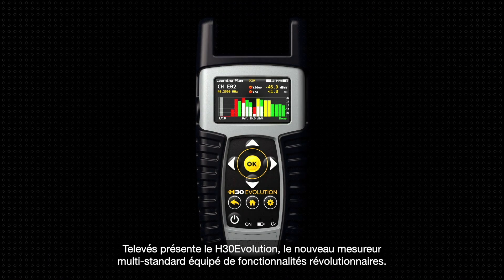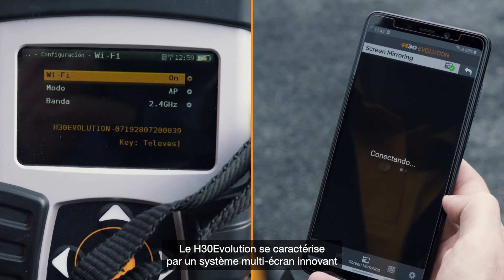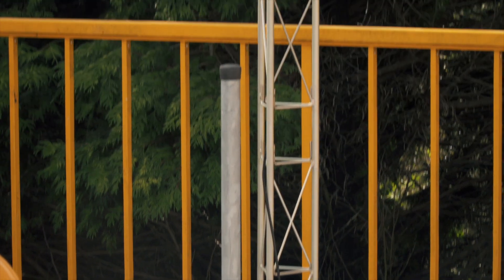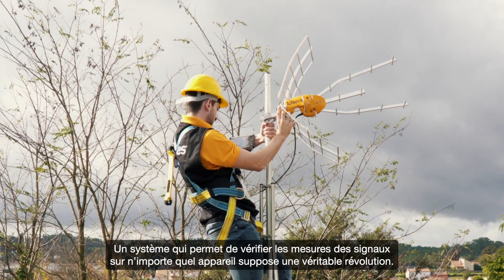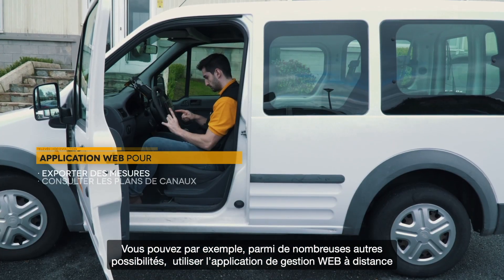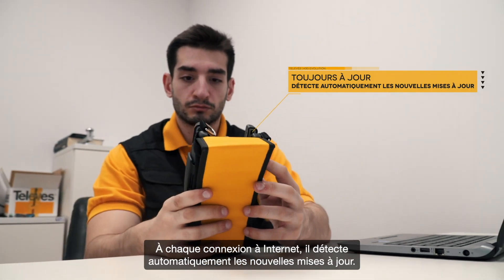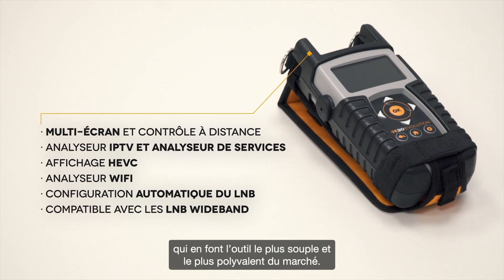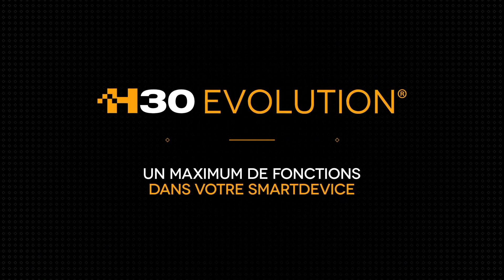H30Evolution - UN MAXIMUM DE FONCTIONS DANS VOTRE SMARTDEVICE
Le H30Evolution est un mesureur de champ qui combine le meilleur d'un appareil portable et compact, caractéristique de la série H30, avec des fonctionnalités révolutionnaires. Grâce à son système multi-écran innovant basé sur la connectivité WiFi/Bluetooth, l'utilisateur peut utiliser n'importe quel appareil mobile (Android, iOS ou PC) pour visualiser et contrôler à distance le mesureur, bénéficiant ainsi de la flexibilité et du confort d'un système sans fil.